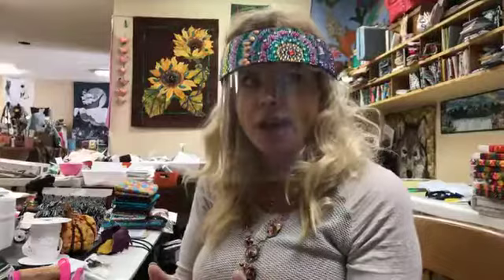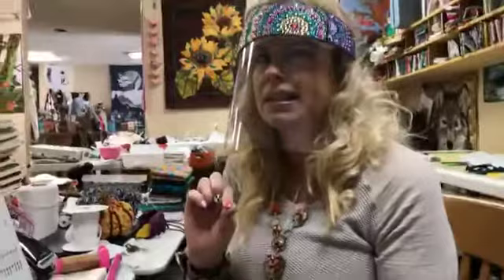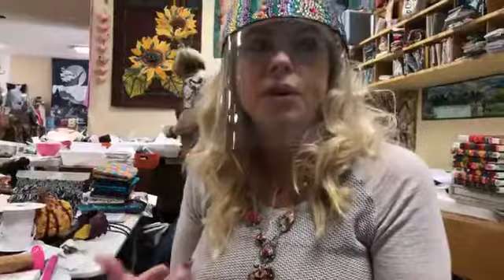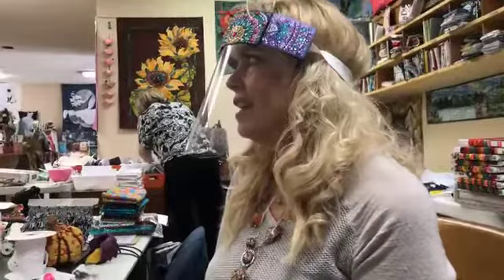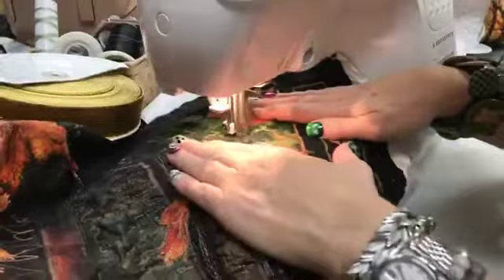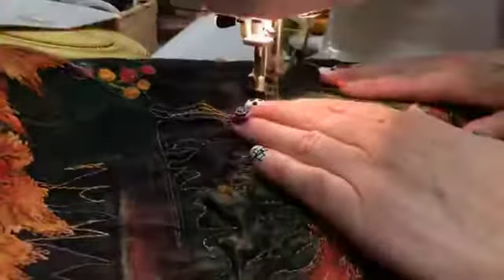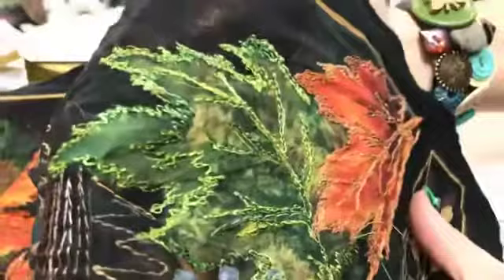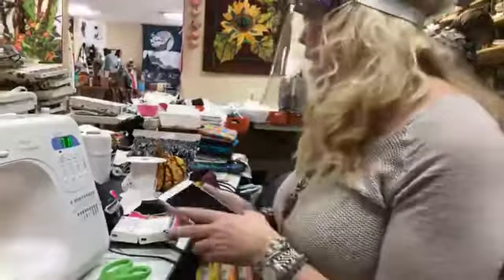Oct 19- Fall Panel thread painting, demos on 3 dimensional leaves and 2 sided leaves